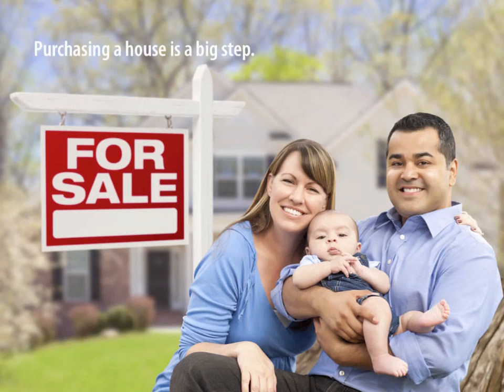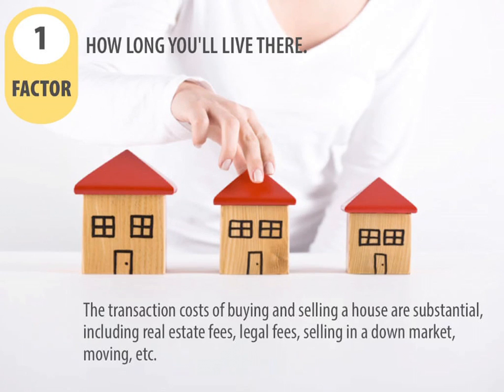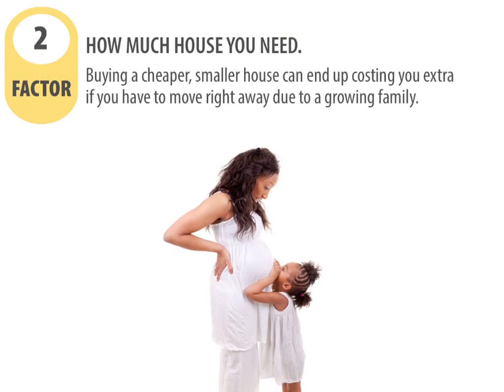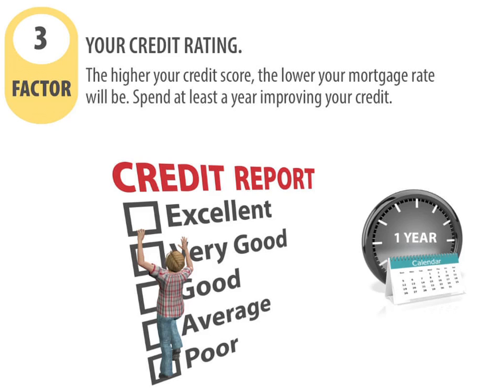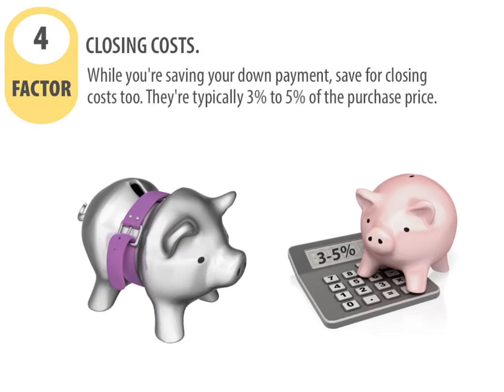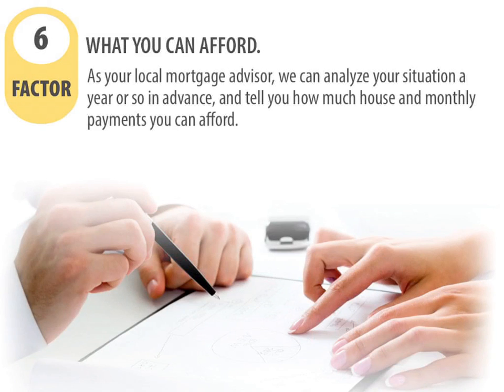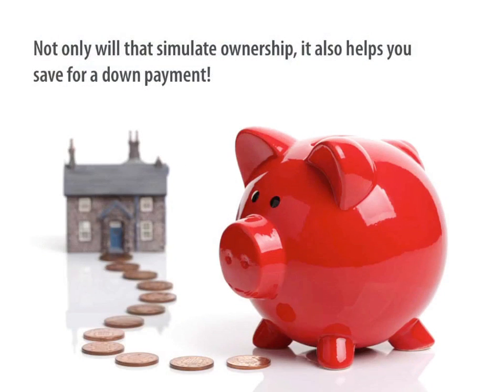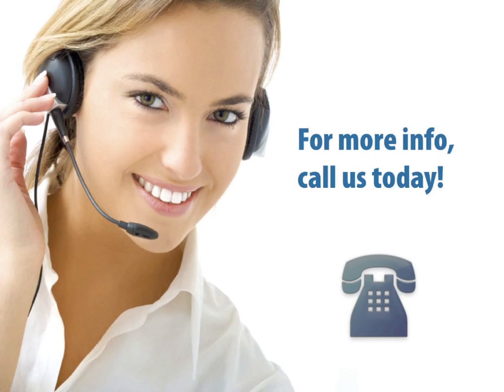Oakbrook Terrace Mortgage Banker reveals 7 Homebuyer Tips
Purchasing a house is a big step. Here are 7 Factors for Choosing the Right Home at the Right Price.